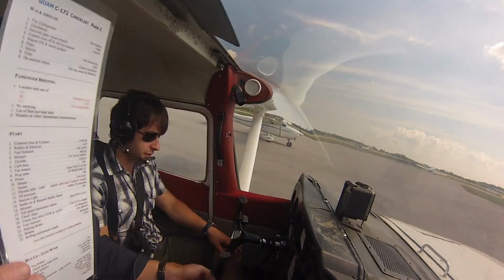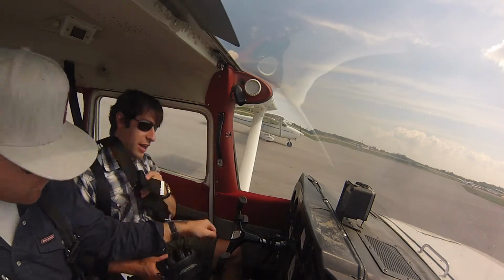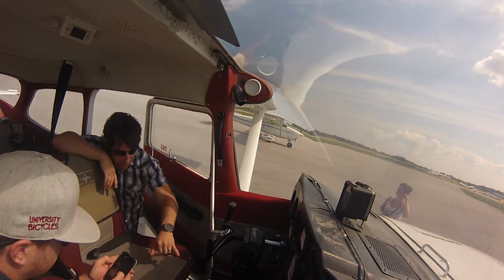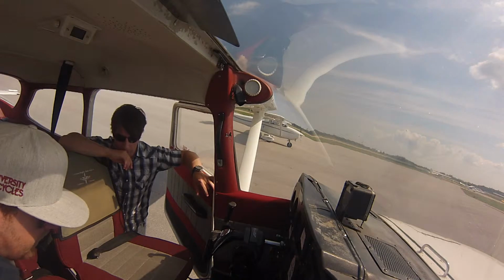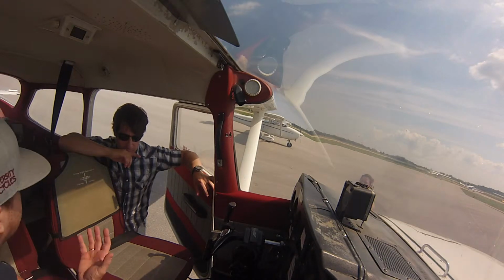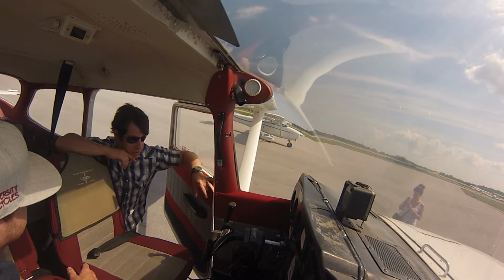Dan Kugan Discovery Flight Part 2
Dan Kugan Discovery Flight Part 2 July 12, 2014 with Cam Twible out of the Collingwood Office of Future Air